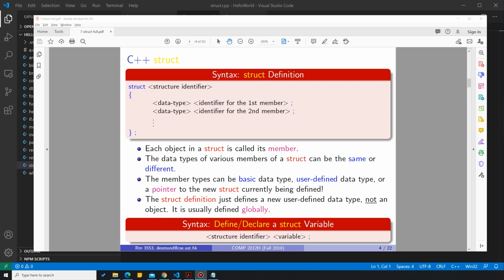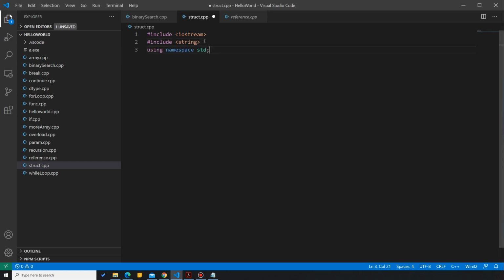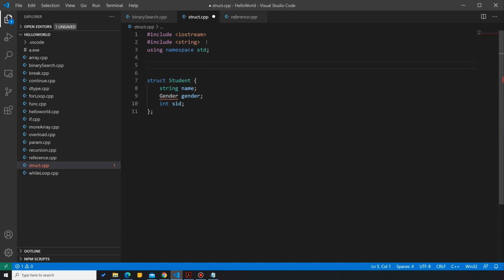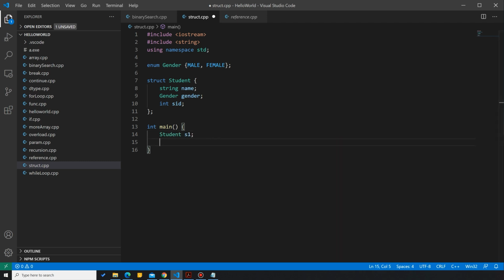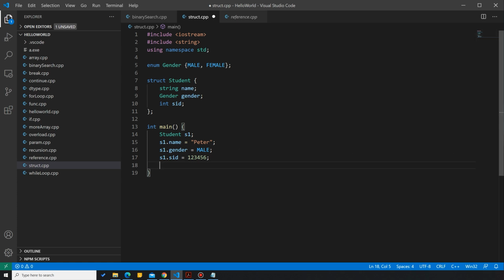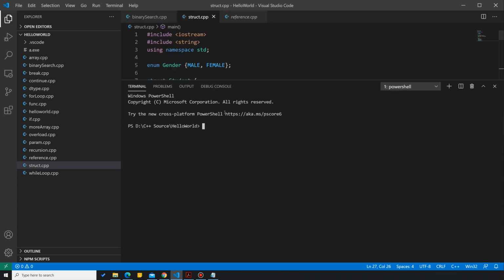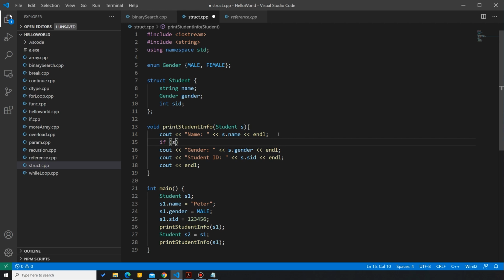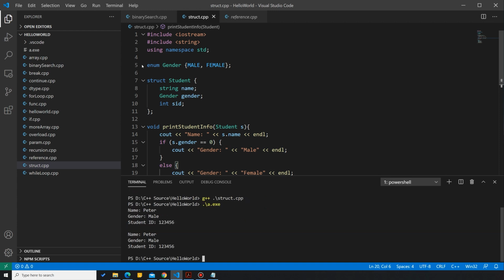C++ Lesson 16 - Struct and Enum (COMP2011)